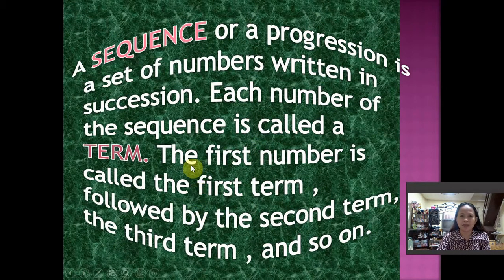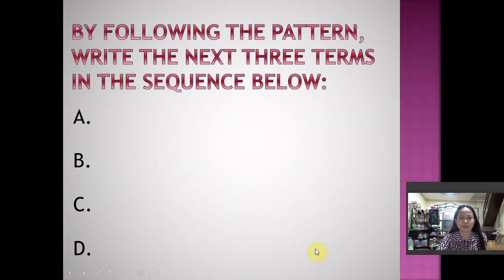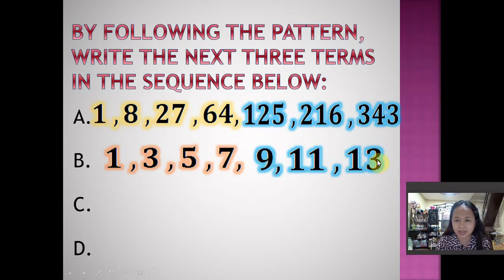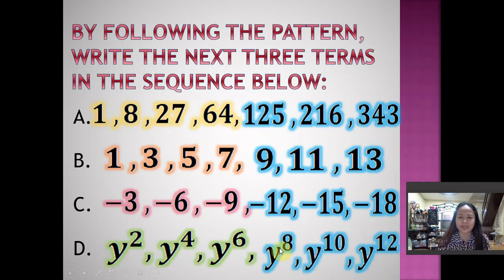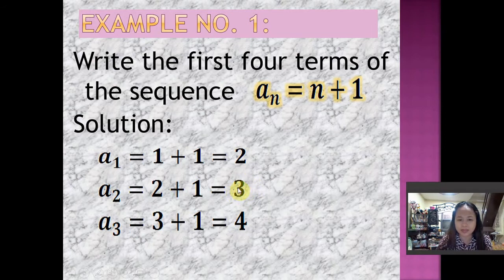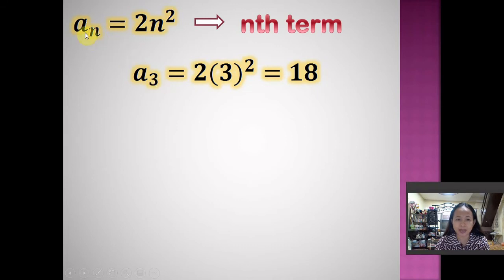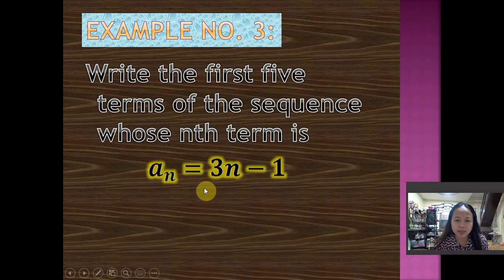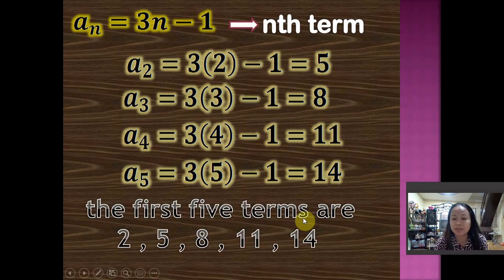WRITING TERMS OF A SEQUENCE GIVEN THE GENERAL TERM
This video lesson explained about how to find terms of a sequence given the general term.